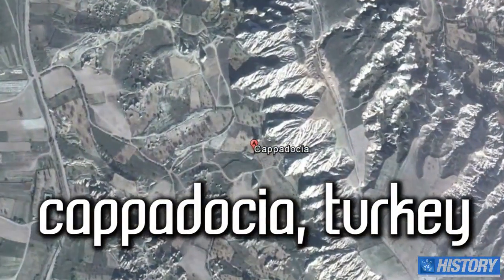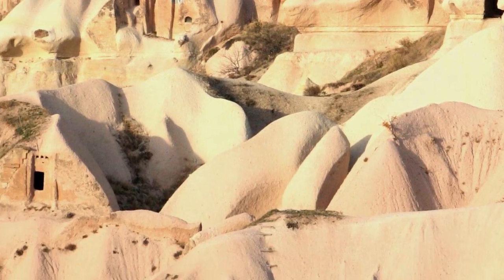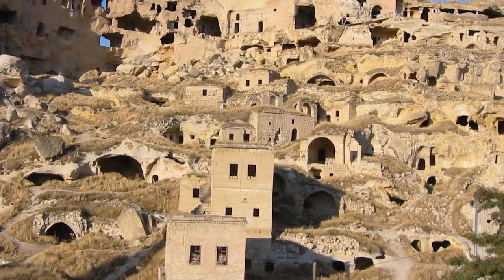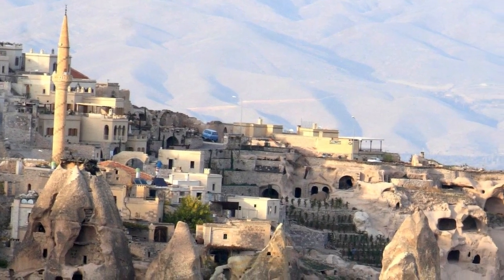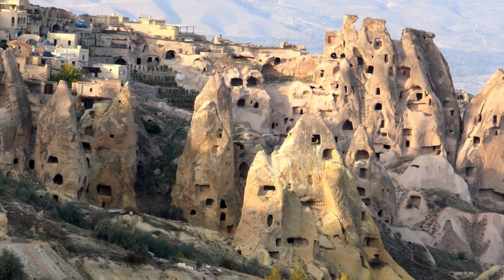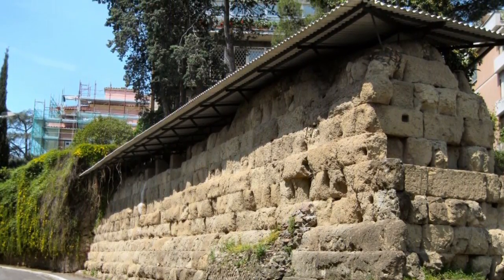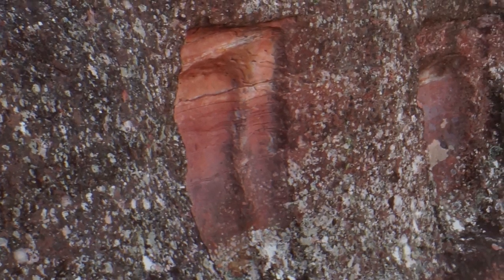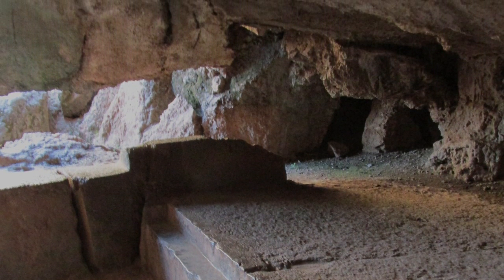THE FOUNDATIONS OF HISTORY ARE CRUMBLING part 1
Our recorded 'history' dates back around 6000 years, yet we see evidence across the world of advanced civilizations, often capable of feats of stone work (the only evidence which can last that long) which we can't come close to replicating today .

In both Turkey and South America the amount of erosion evident suggests some of the ruins could be from a time before modern humans even walked on this plane.

This is one of my earlier videos re-released with a voice-over, as nobody can be bothered reading these days!